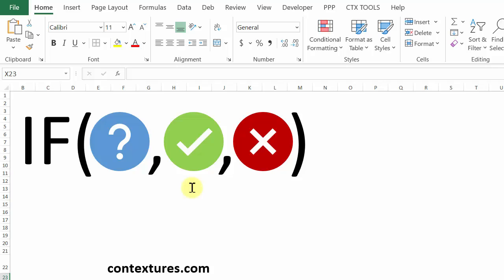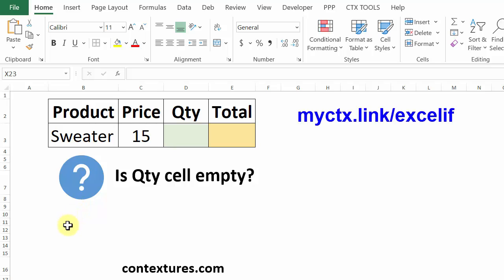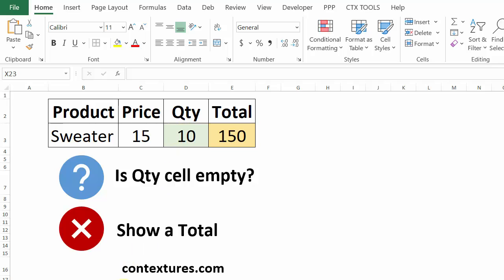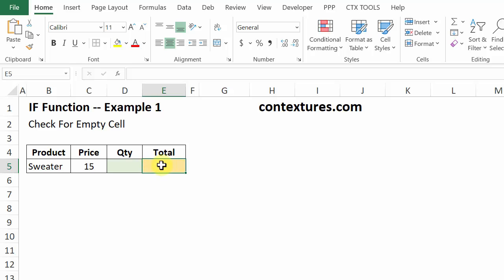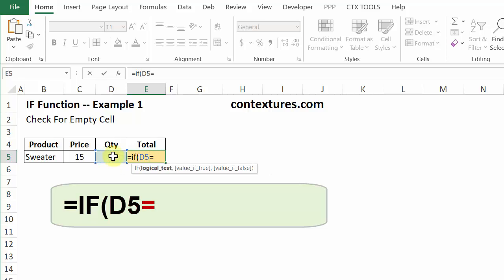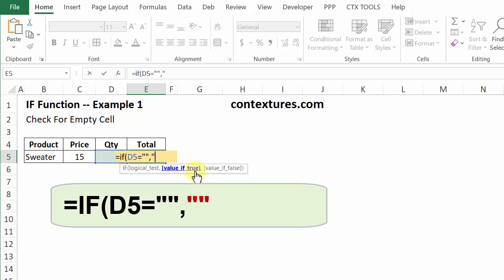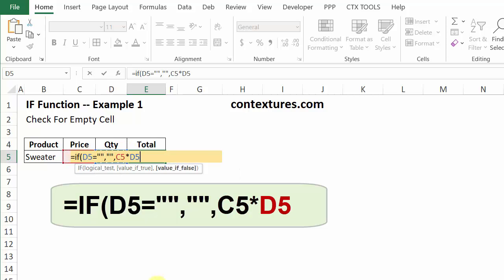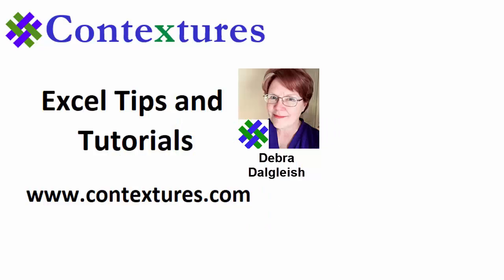Make a Simple IF Formula in Excel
This video shows the steps to create a simple IF formula in Excel.

With the IF function, you can test something, and return one result if the test is TRUE, and a different result if the test is FALSE.

For example, is the Quantity cell empty?

If that is TRUE, show an empty string as the result.

If that is FALSE -- the Quantity cell is NOT empty -- then show the price multiplied by the quantity.

To get the Make a Simple IF Formula in Excel workbook, go to this page:

0:00 Introduction
0:13 Do a Test
0:39 Order Form
0:55 Simple IF Formula
1:39 Test the Formula
1:55 Get the Workbook